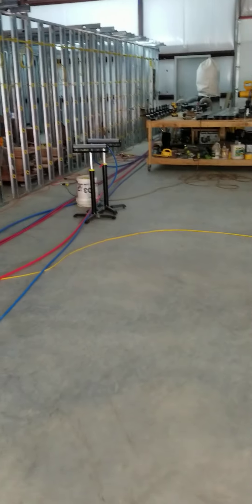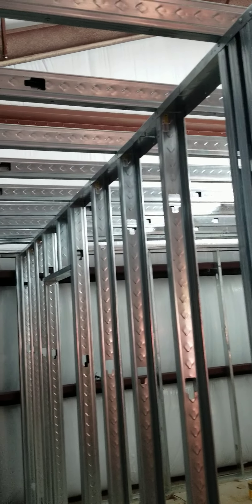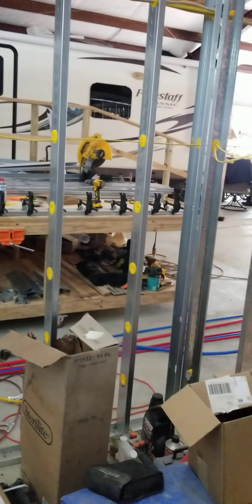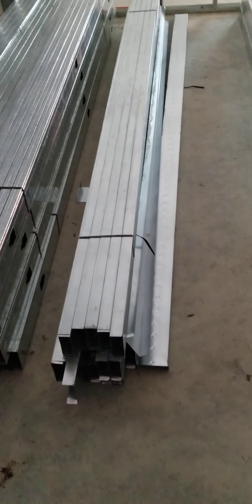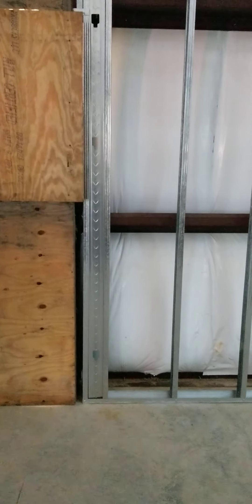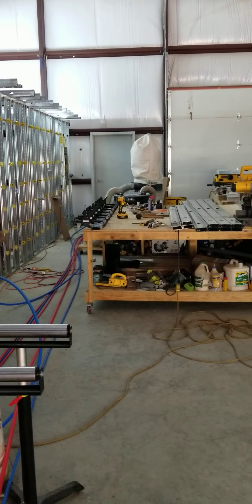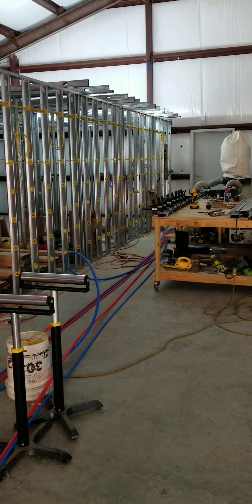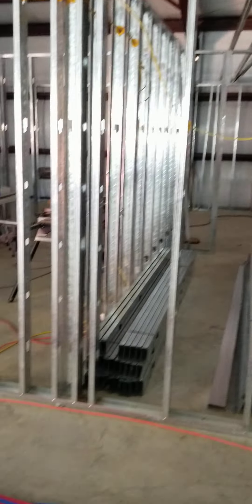Metal studs almost done, Barndominium